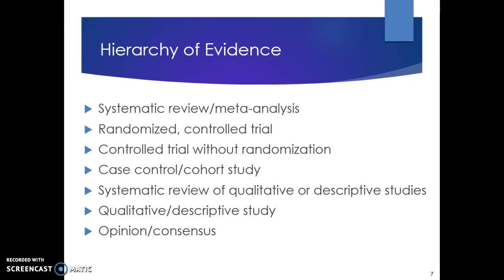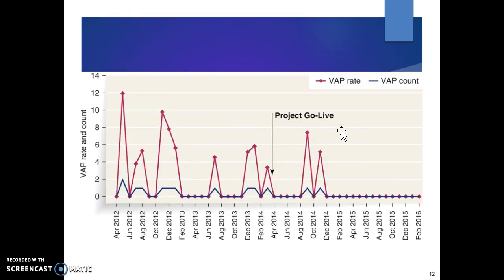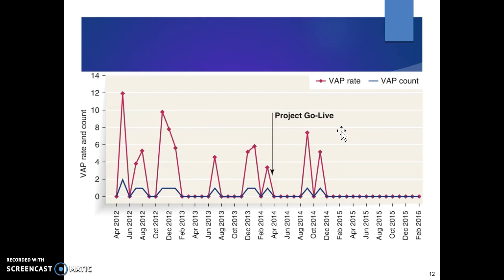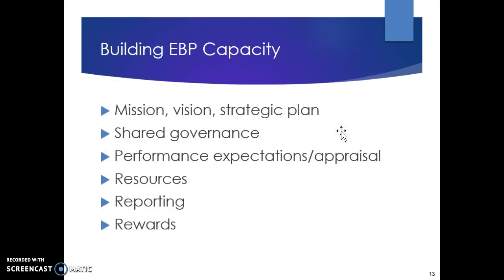EBP for Nurse Leaders